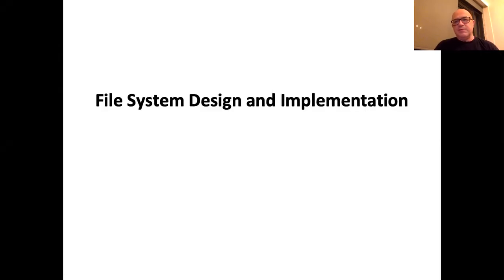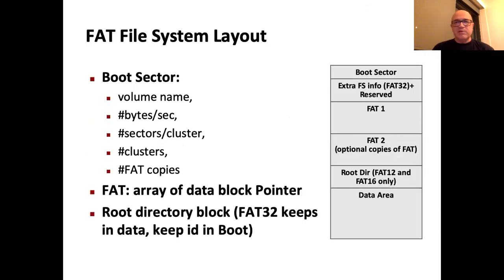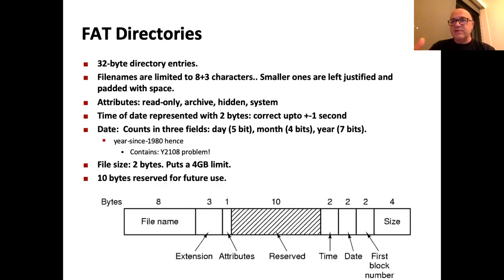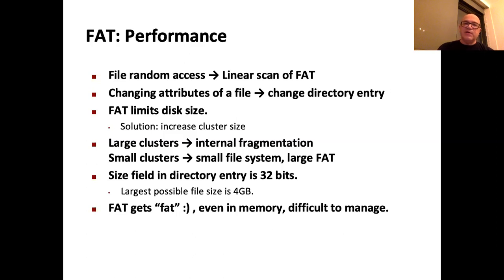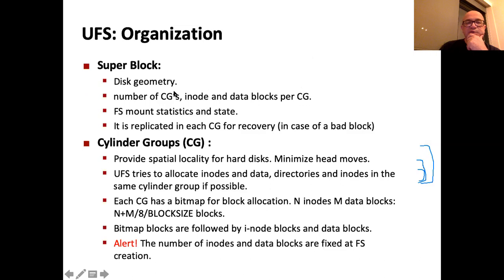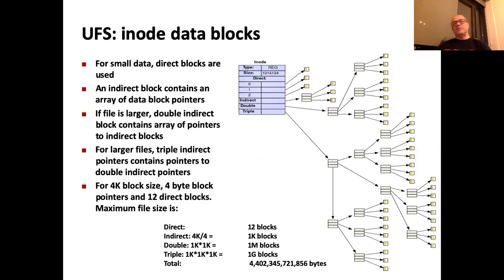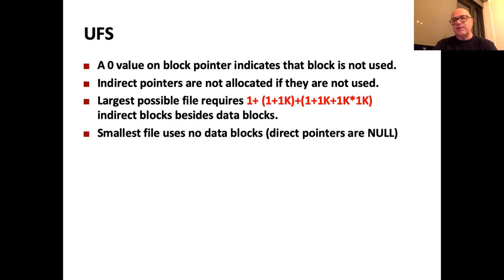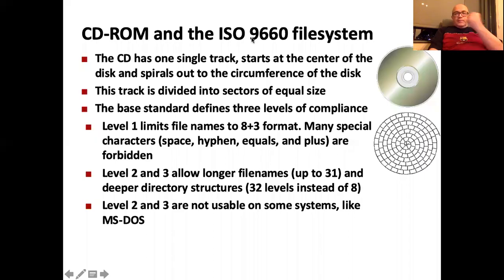CEng 334 - Filesystems - Implementations and recovery